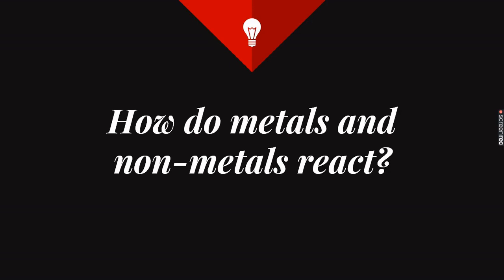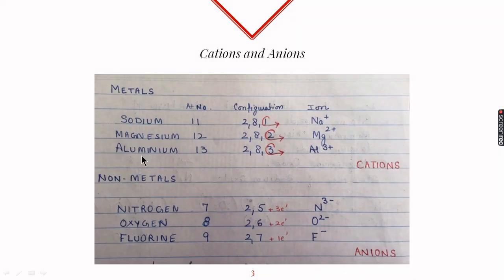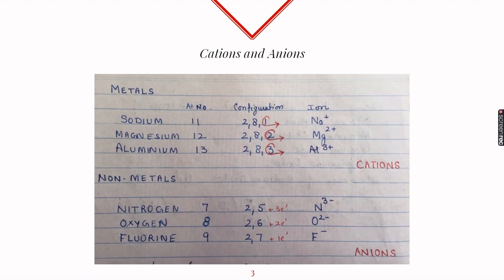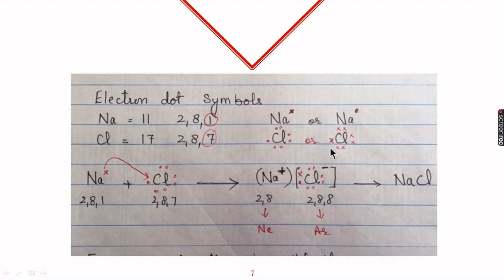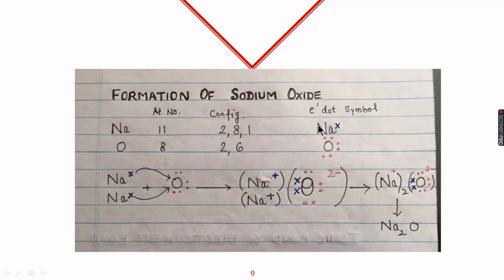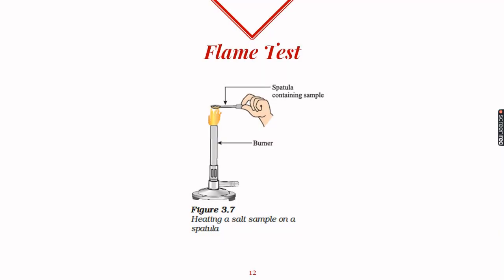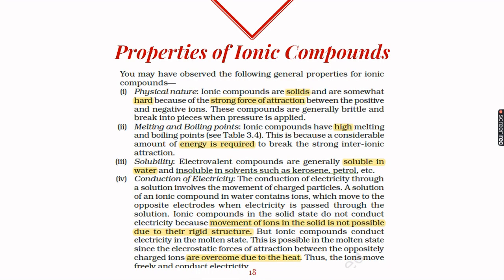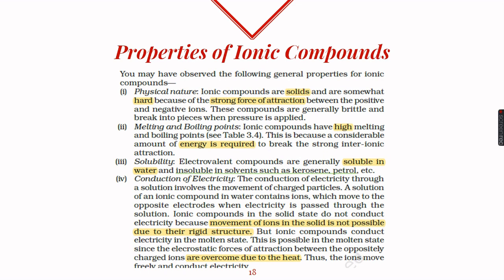Ionic Compounds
Science Class X
References have been taken from Class X NCERT textbook.